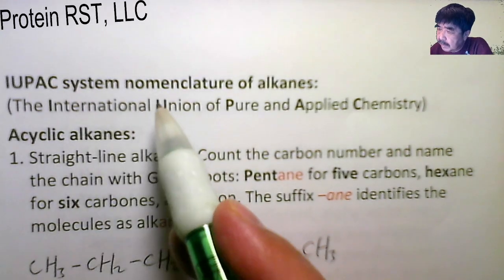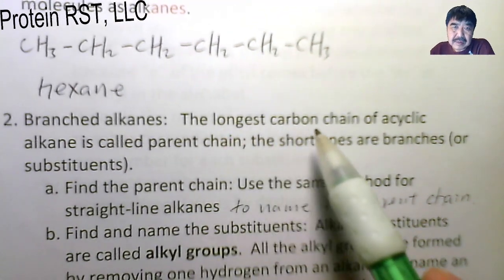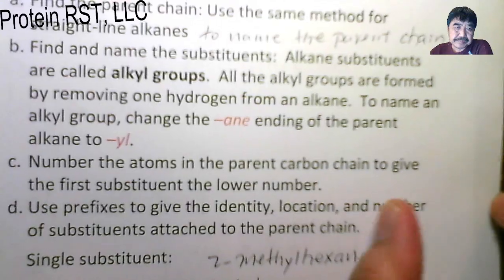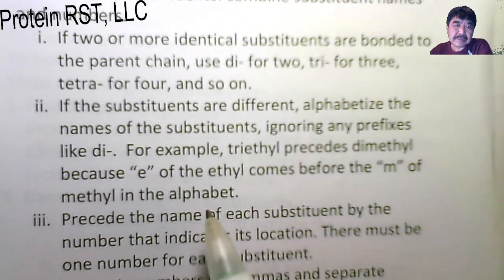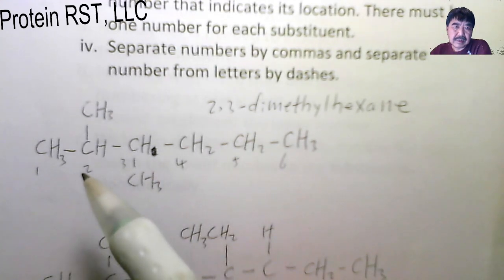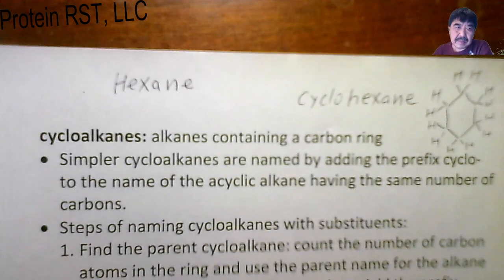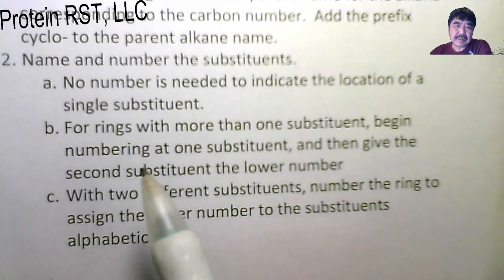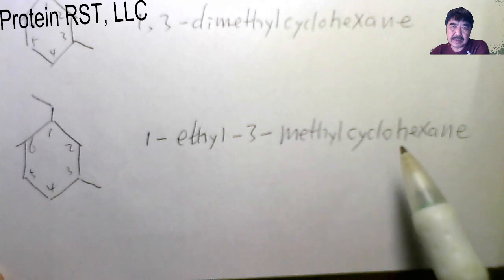IUPAC system nomenclature of alkanes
Acyclic alkanes: straight-line alkanes and branched alkanes
cycloalkanes: alkanes containing a carbon ring